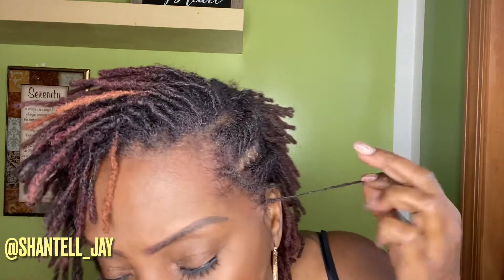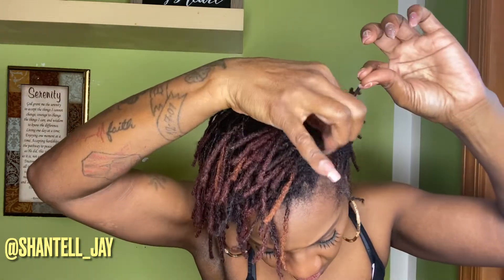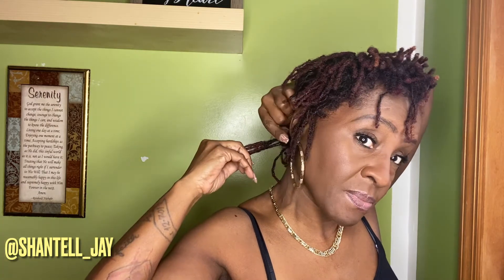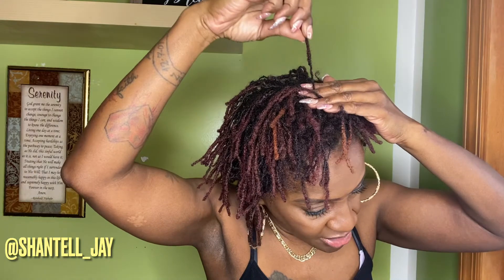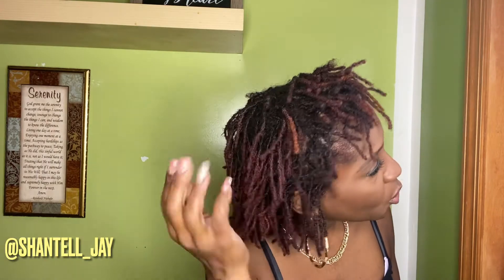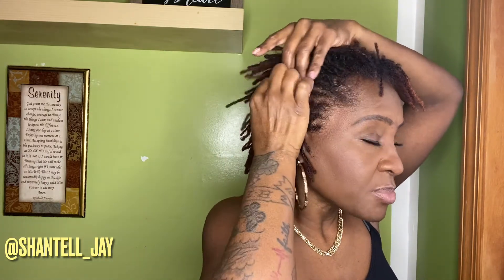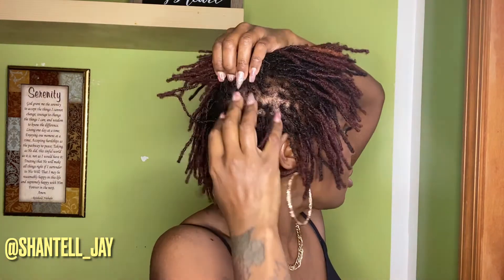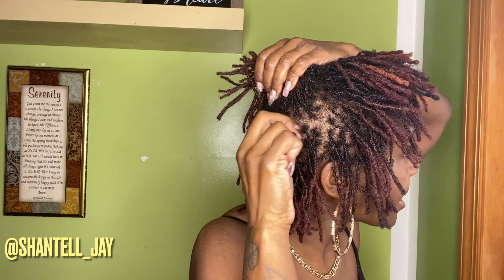3 month Update on my Microlocs extensions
Update on My Micro Locs. I added the extensions to keep my hair from coming apart. I’ll keep them in for about 6-7 months and hopefully I’ll be ready to take them off and wear my natural hair.